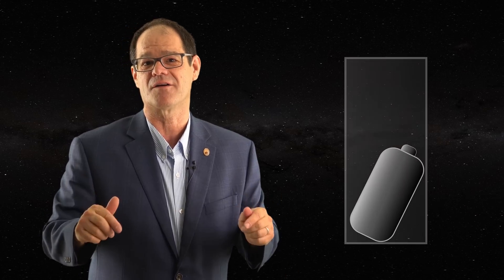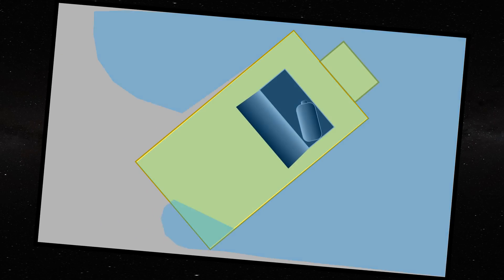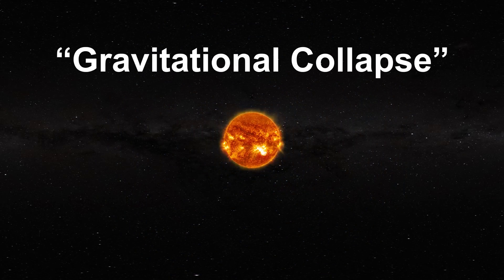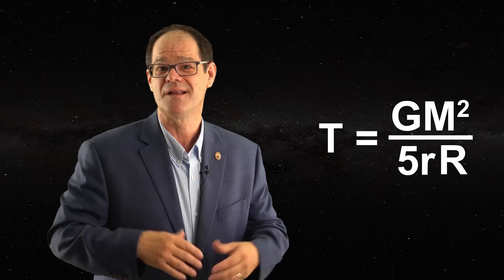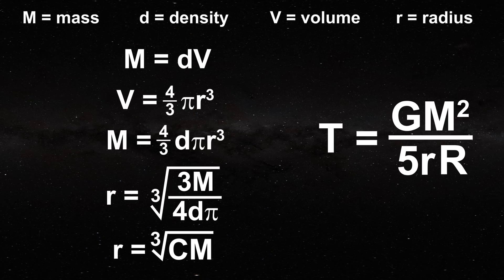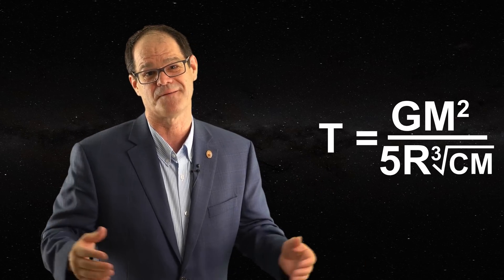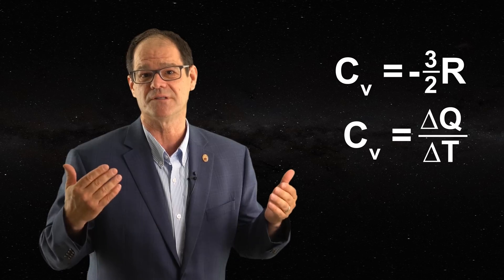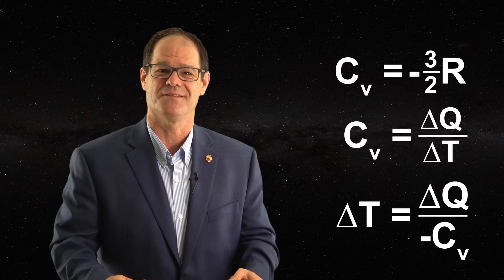How are Stars Formed? The Standard Model: Gravitational Collapse, Black Holes, and The Big Bang!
Reference for the Solar Nebular Disk Model:
Woolfson M.M. Solar system-its origin and evolution: A personal view.
Quarterly J. Roy. Astron. Soc., 1993, v.34, 101–102.

Astronomy links of interest:
National Solar Observatory: nso.edu/
SOHO Satellite: soho.nascom.nasa.gov/
SDO Satellite: sdo.gsfc.nasa.gov/data/